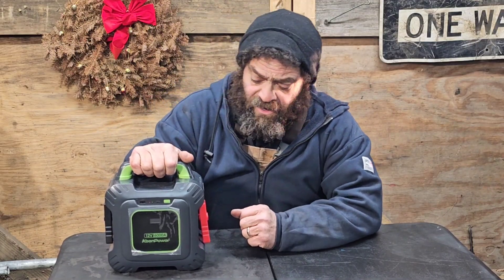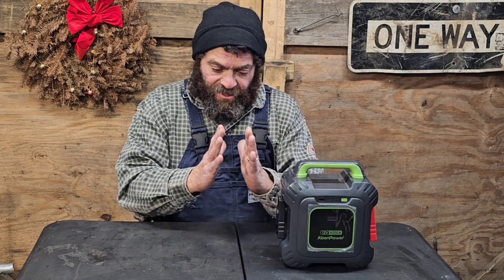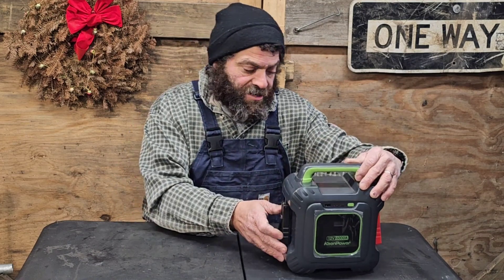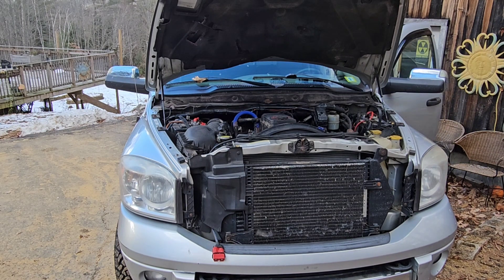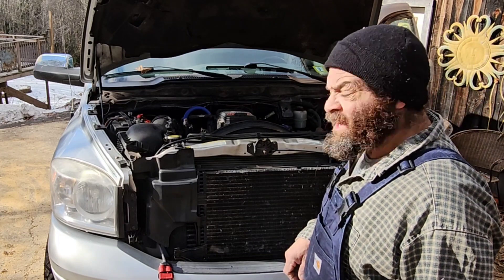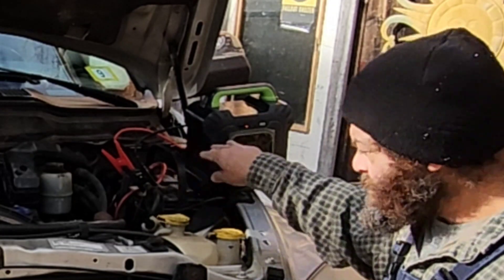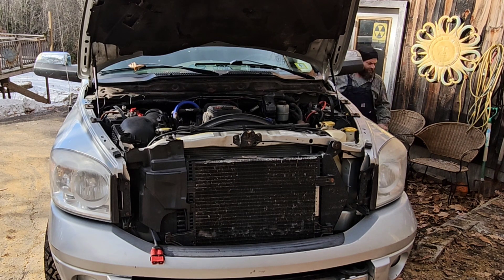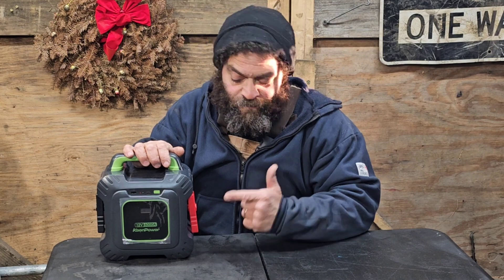Supercapacitor jump pack explained and tested on 6.7 cummins diesel. $200 Keen power SC6000 6000 amp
Basic differences/advantages of a capacitor jump pack explained a vs demonstrated.  This is the most powerful supercapacitor pack I could find.